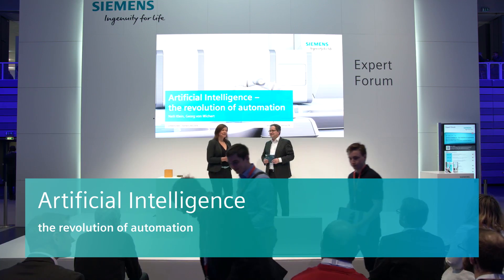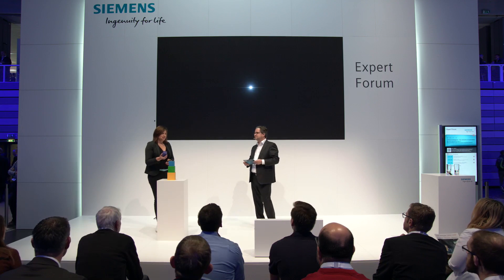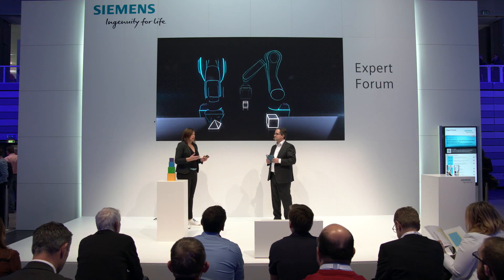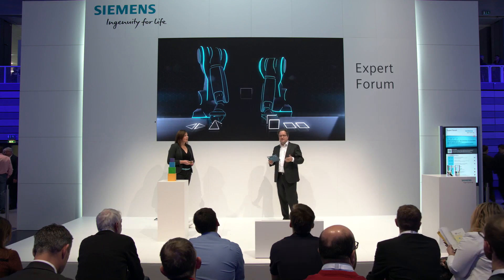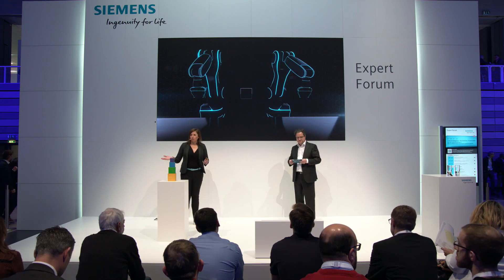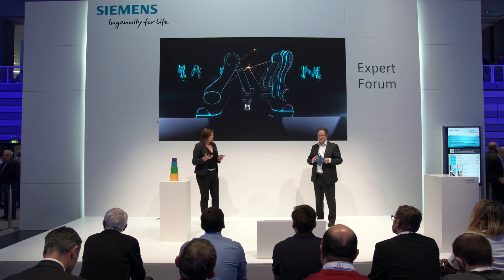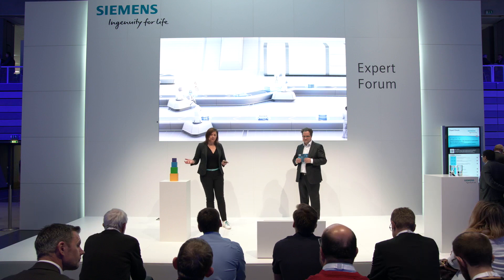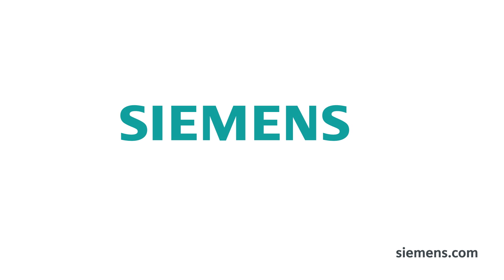Artificial Intelligence – the revolution of automation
The production of the future is based on autonomous machines and robots which are using artificial intelligence, and are capable of learning and understanding to interpret their surroundings. Within a defined framework, they are able to adapt to changing conditions and requirements and make decisions.